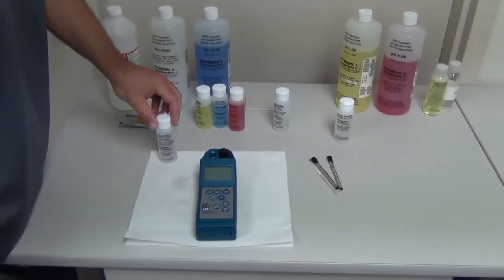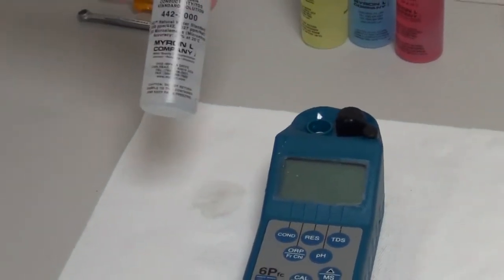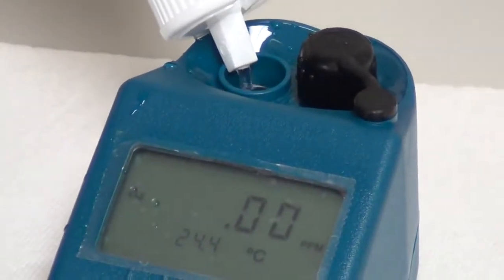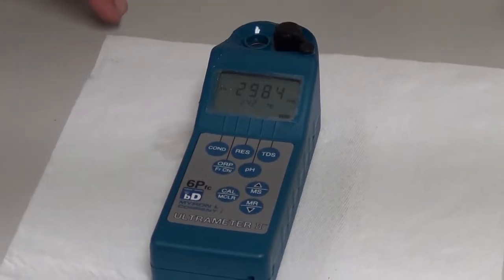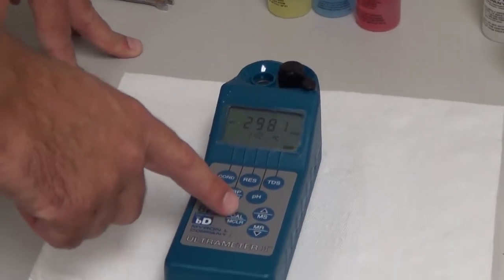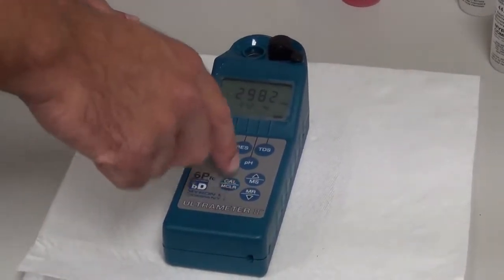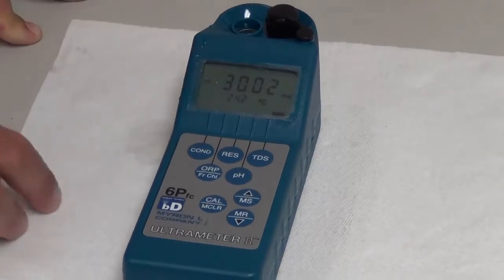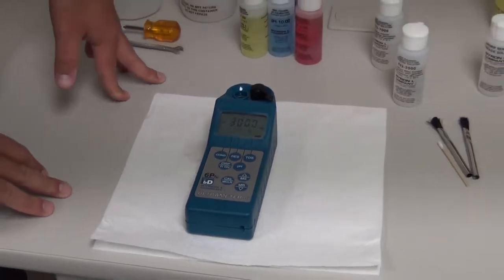Myron L Ultrameter II TDS Meter suppliers in Dubai Abudhabi sharjah UAE